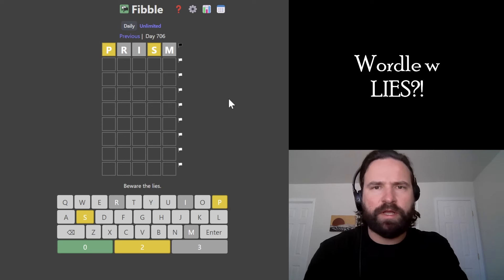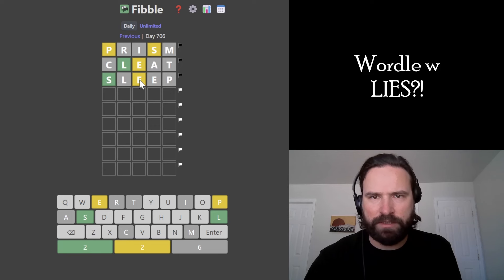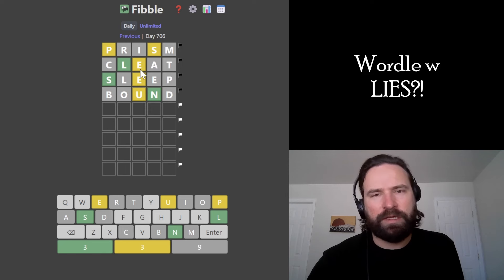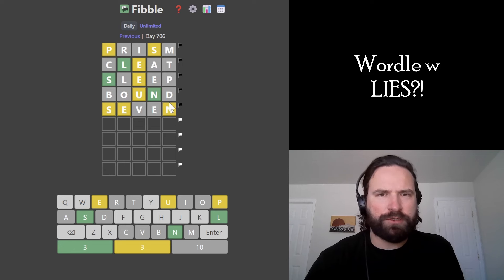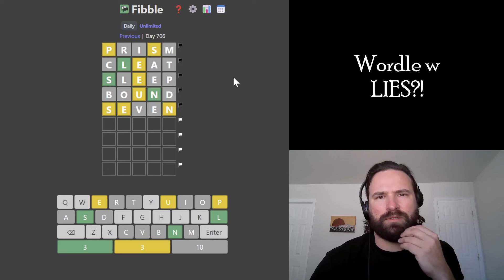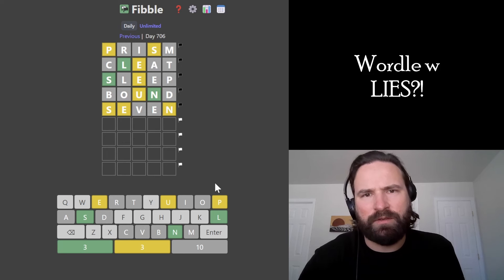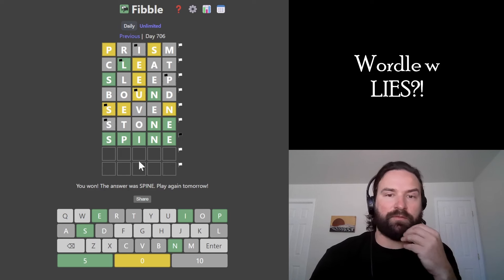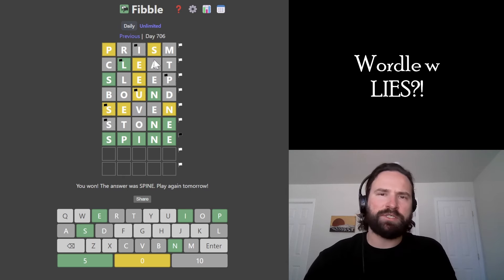SOME REAL TRICKY WORDLE LIES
Fibble is the wordle game that lies to you once a line